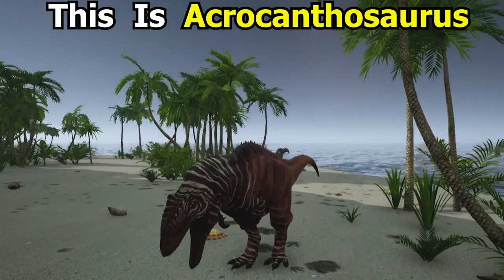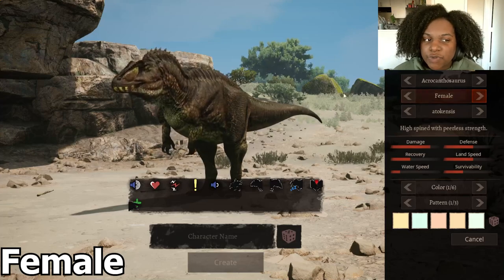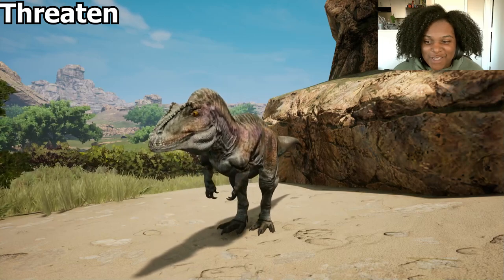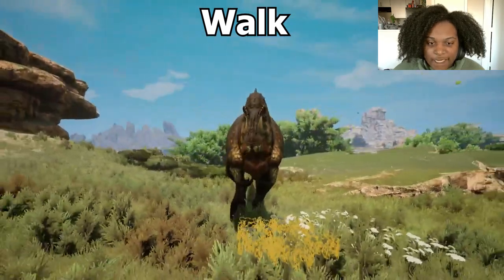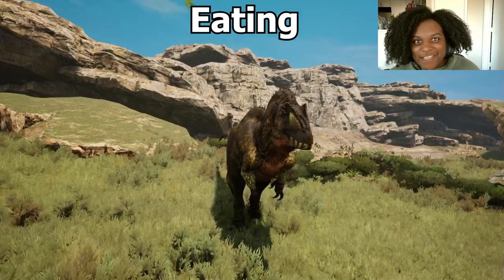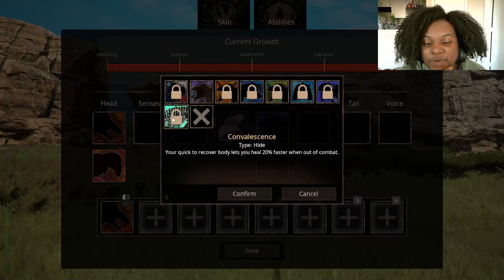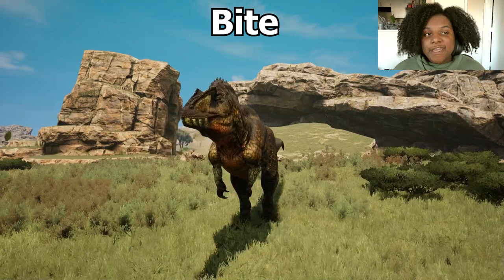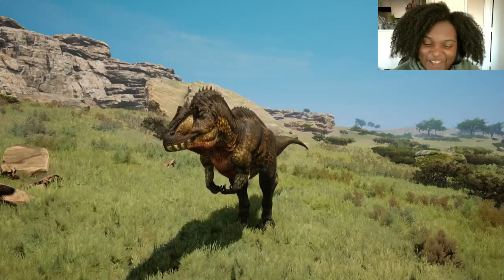A Terrifying *New* Apex! Acrocanthosaurus Mod Showcase! | Path of Titans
Absentia has released their New Acrocanthosaurus Mod for Path of Titans!

This video shows the model, abilities, animations, sounds and a little bit of gameplay for Acro. We cover all of that with tips and tricks to make a 100% complete guide for this creature. The Absentia Acro Mod is pretty awesome and you should definitely check it out!